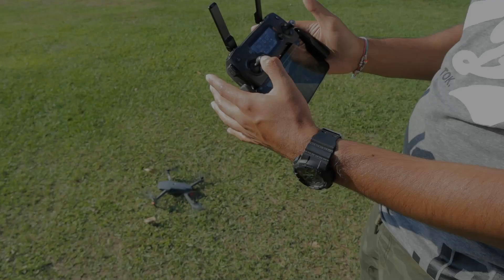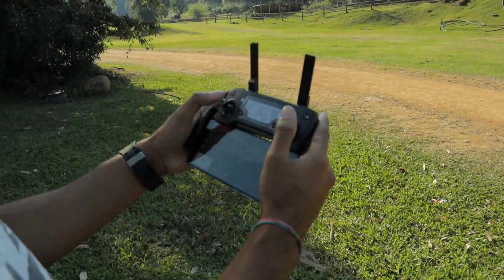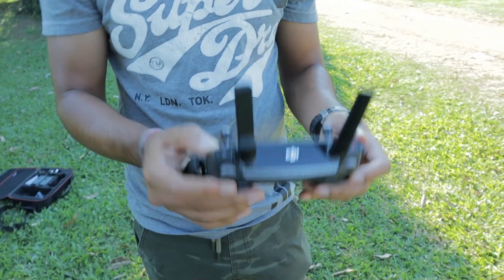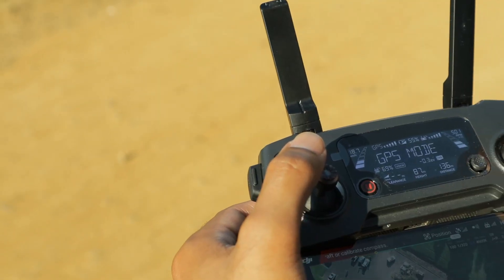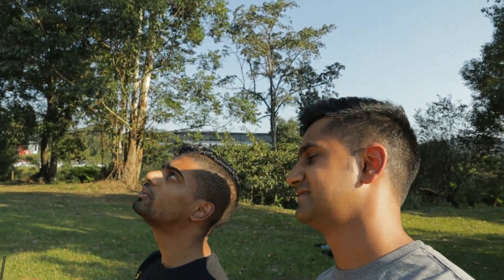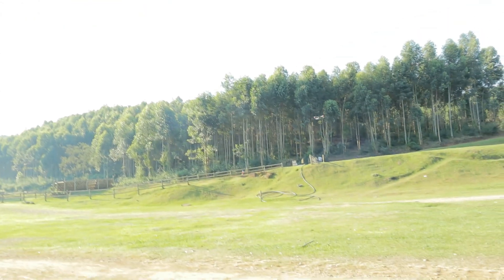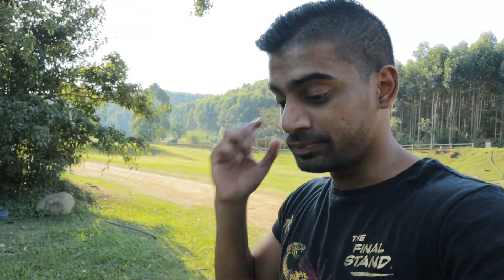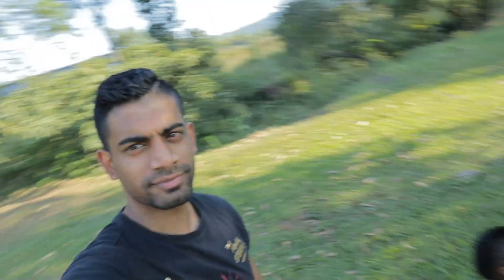Drone Flights for Beginners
Part 2 of my meet up with Myk, I teach him the basics of flying a drone.
This video may be useful for anyone considering purchasing a drone